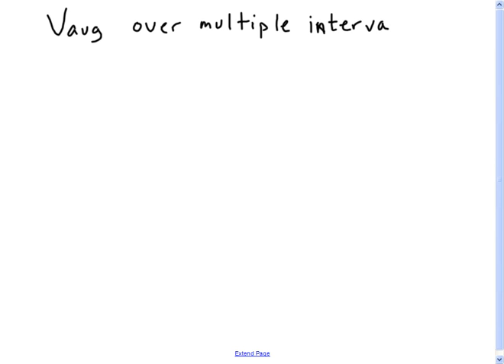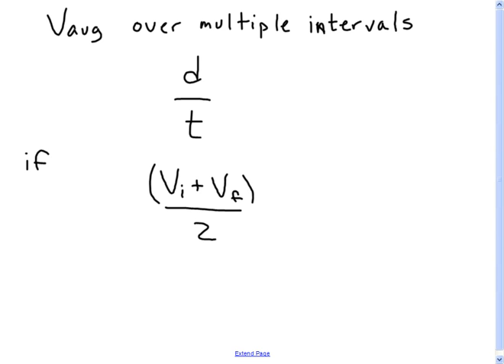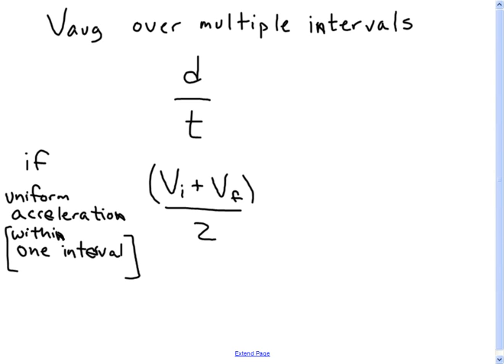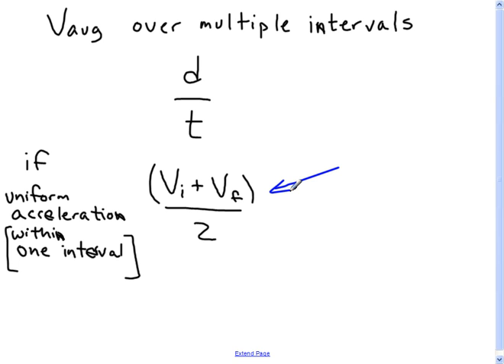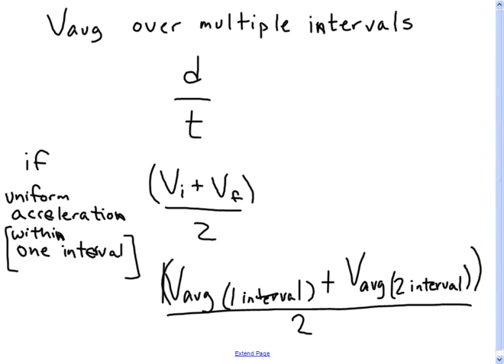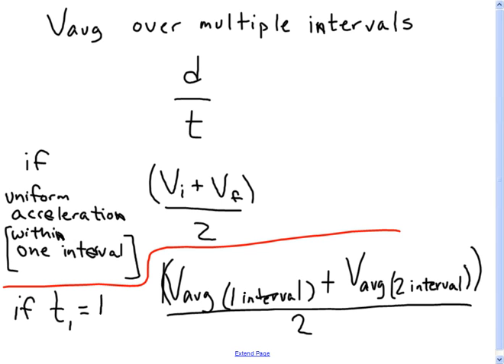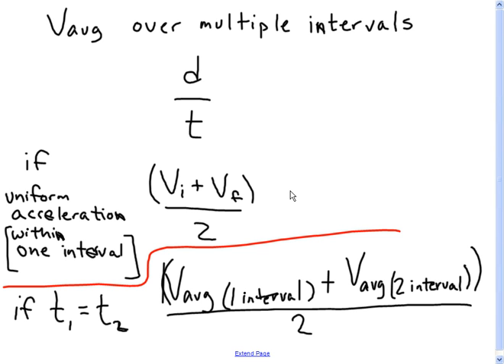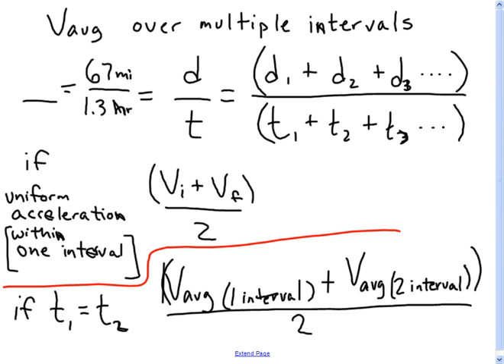Average speed over multiple intervals.avi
Notes regarding finding average speed within an interval problem. Common mistakes and how to avoid them are reviewed.